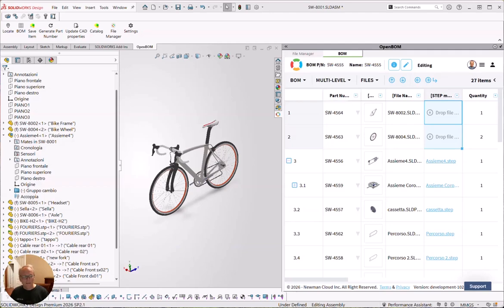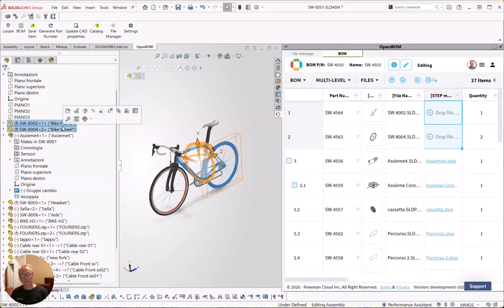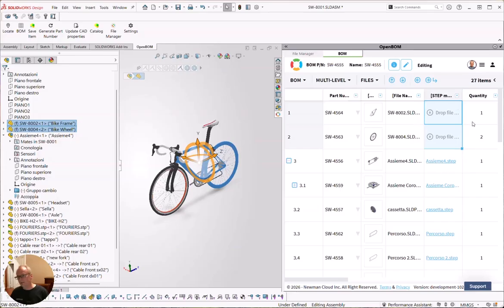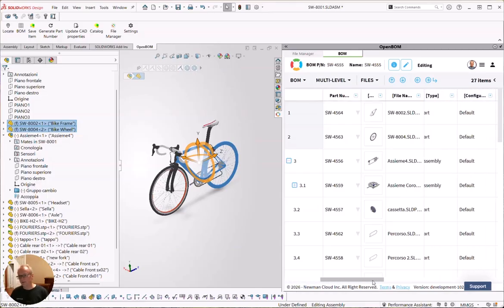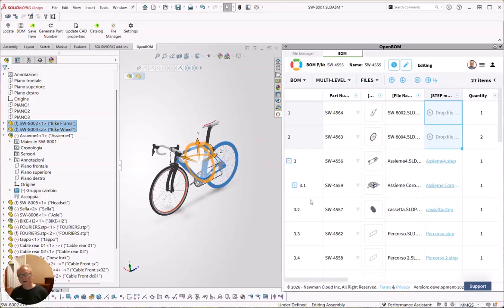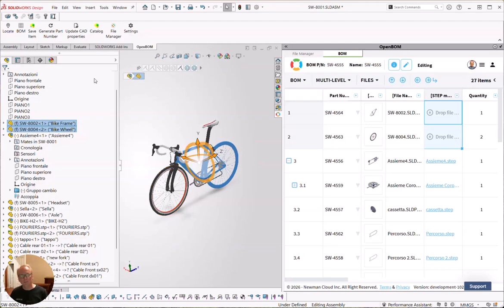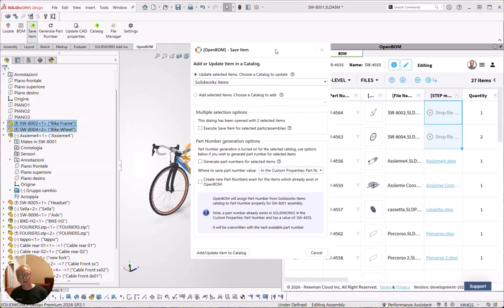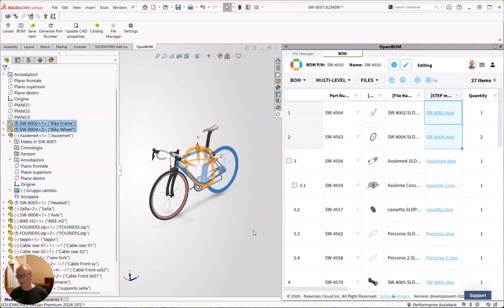OpenBOM for SOLIDWORKS: Save Item Multi-Select | June 2026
The June 2026 release of OpenBOM for SOLIDWORKS introduces multi-select support in the Save Item dialog — so you can save specific parts back to your catalog in a single operation, without processing the entire assembly.

In this video, you'll see how to select individual items from the SolidWorks feature tree and save only those records to the OpenBOM items catalog. This is especially useful when you need to update specific step files that were removed or changed without touching the rest of your BOM.

Who this is for: SOLIDWORKS users managing large assemblies who need more granular control over which items get saved and when.

Try OpenBOM free at openbom.com and see how it connects your CAD data to your full product workflow.